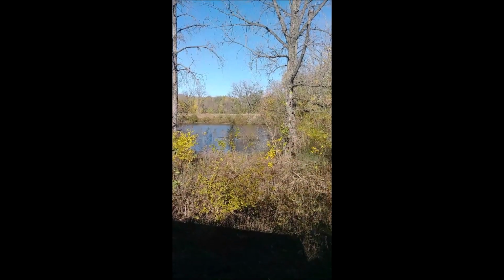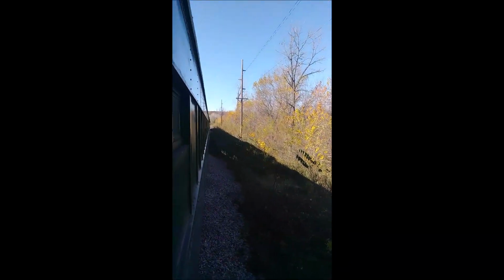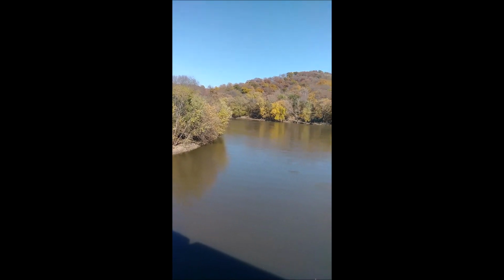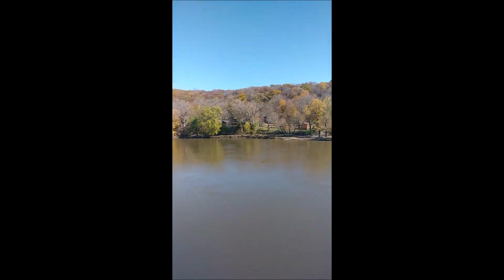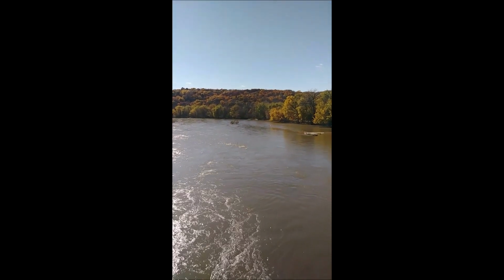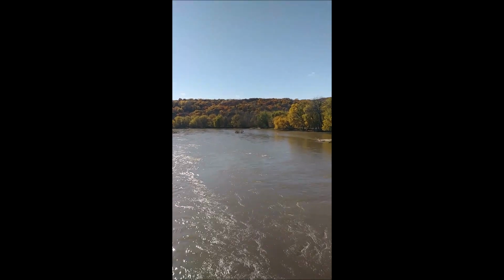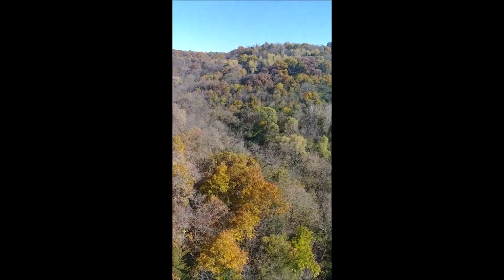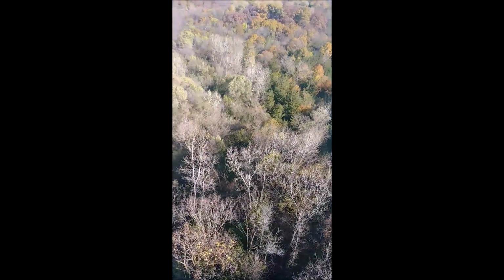Boone & Scenic Valley Railroad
Got to take my first train ride on the Boone & Scenic Valley Railroad. It is an historic rail line in Boone, Iowa.